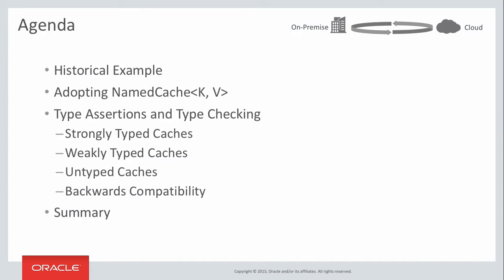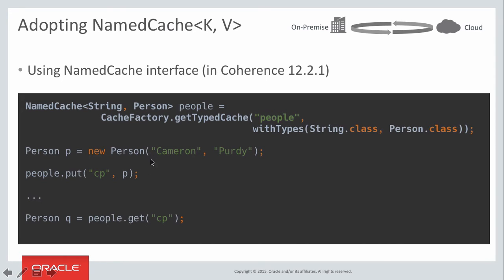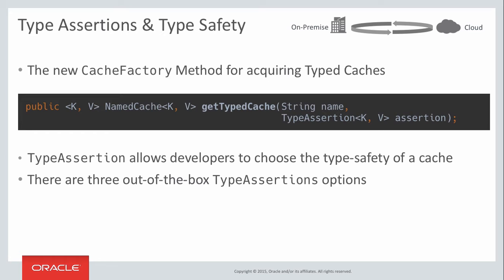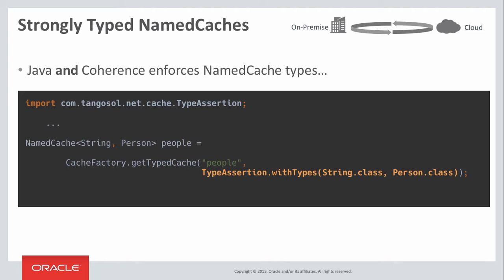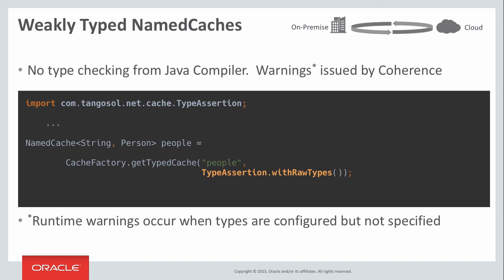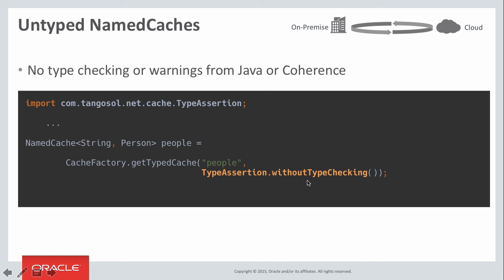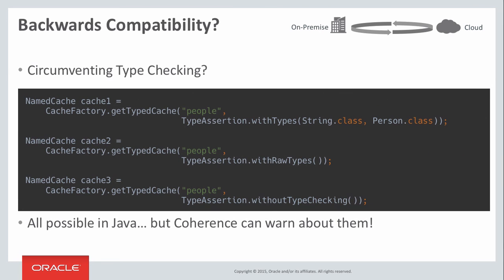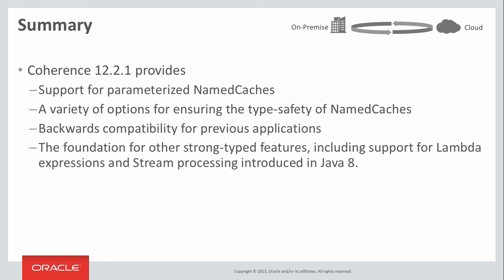Coherence 12.2.1 - Generics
An overview of the generics features included in the Oracle Coherence 12c (12.2.1) release.